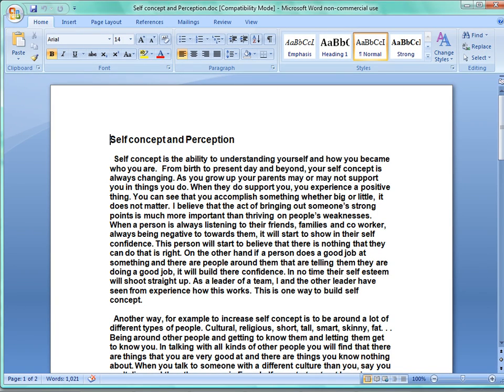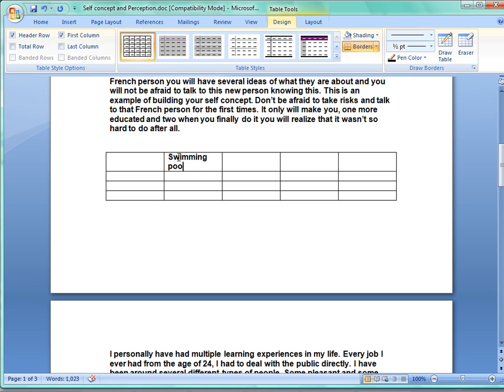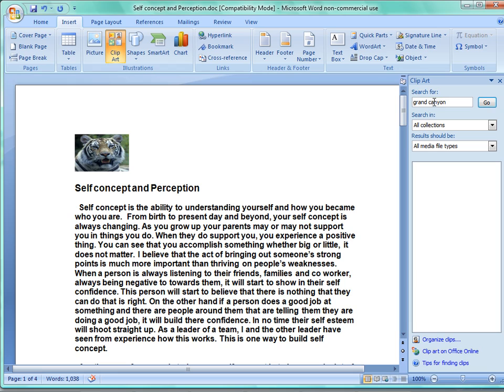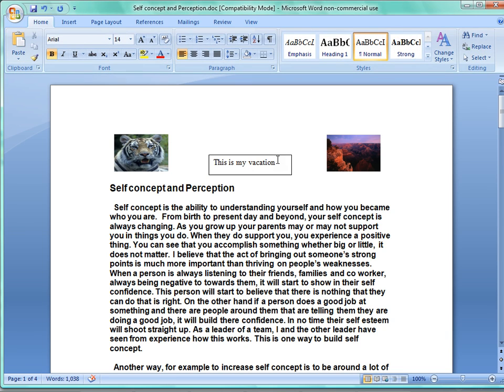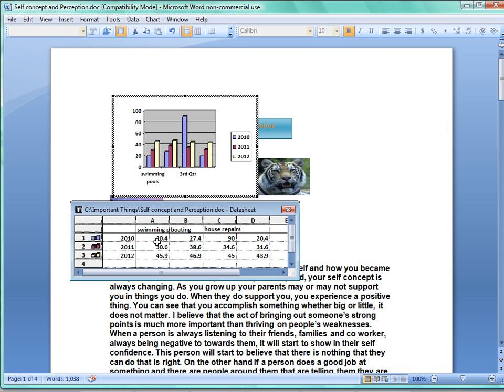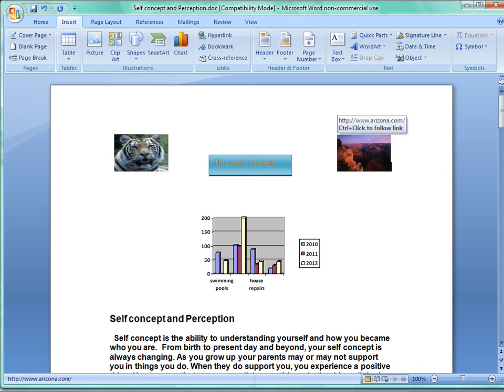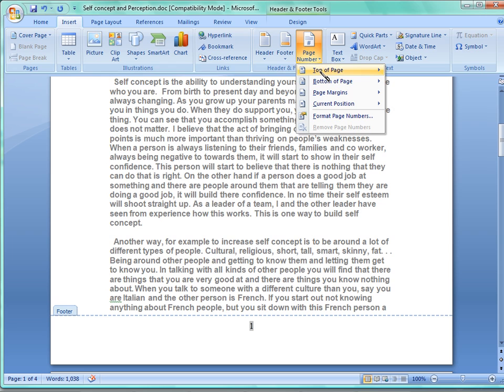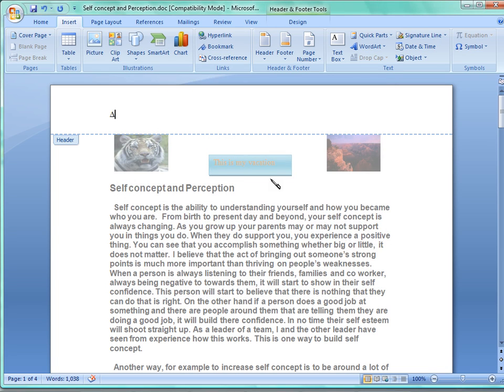Word part 2.avi